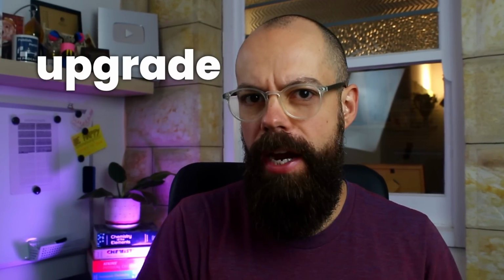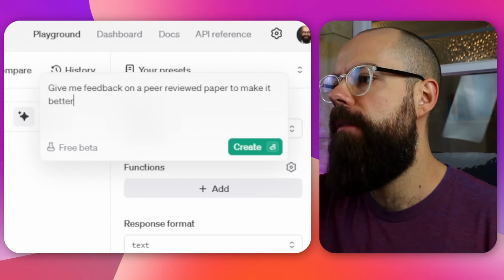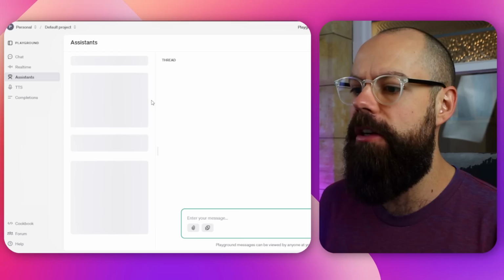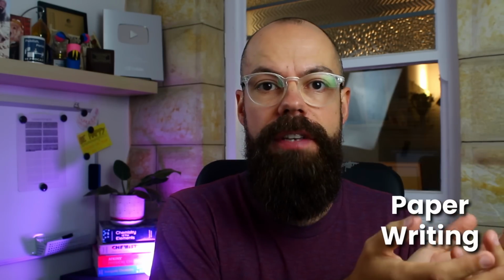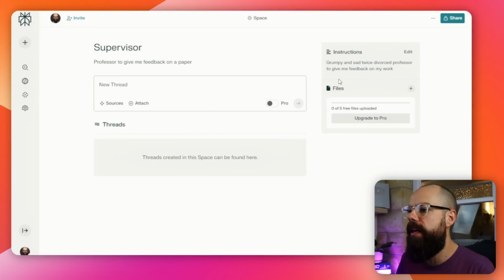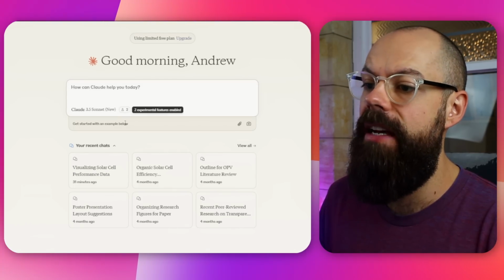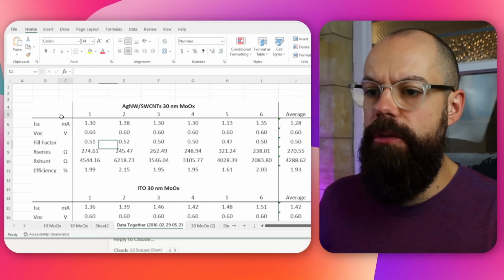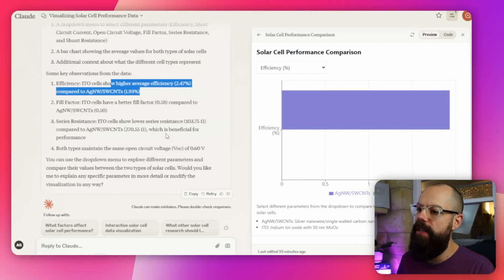2024’s Must-Know AI Upgrades—The Tools Academics Can’t Live Without!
AI has rapidly become a vital part of our lives, and staying informed about the latest AI upgrades can make a big difference in how we work, learn, and create. In this video, I explore some exciting developments in AI tools, particularly those designed to streamline processes for researchers, professionals, and anyone looking to get more out of their day.

One of the standout topics is AI tools for research. These upgrades aren’t just flashy—they’re functional. Imagine having an AI assistant that can help you write better papers, provide constructive feedback, or even analyze data for you. Tools like the Chat Playground demonstrate just how far AI has come. By generating detailed prompts or system instructions, we’re not just interacting with AI; we’re designing assistants tailored to our unique needs. For example, creating a GPT-based assistant for academic feedback is now as simple as a few clicks. These tools don’t replace your skills—they enhance them.

Then there’s Perplexity Spaces, a feature I’m particularly excited about. It allows users to create focused environments for specific tasks, like writing, editing, or brainstorming. Think of it like having a digital co-worker for every challenge you face. For instance, you could create a "space" specifically for reviewing your essays or improving your research papers. What makes it even better is the ability to customize these spaces based on your exact needs. It’s like building your own toolkit, piece by piece.

AI upgrades like these aren’t just for researchers. Whether you’re a student looking for help with essays, a professional trying to streamline workflows, or simply curious about how AI can make everyday tasks easier, these tools offer something valuable. The real magic lies in how accessible and customizable they’ve become—proof that we’re not just using AI; we’re collaborating with it.
▼ ▽ TIMESTAMPS
00:00 Intro
00:05 1 - ChatGPT: Chat Playground
02:54 2 - Perplexity Spaces
05:08 3 - Claude Experimental Features
08:26 Outro